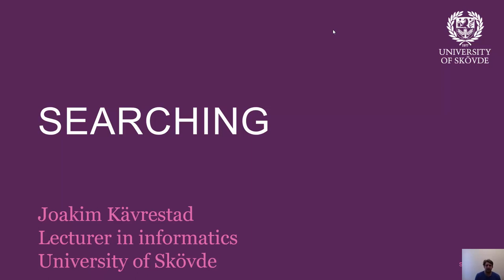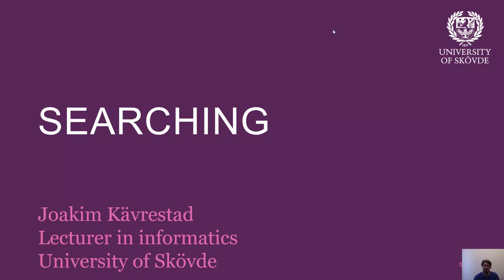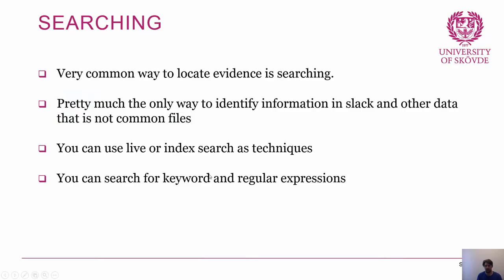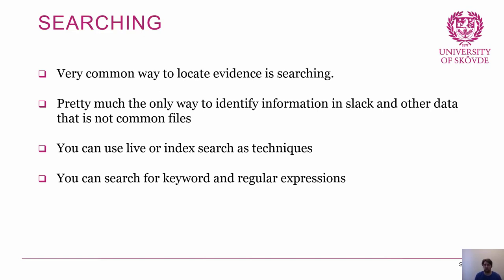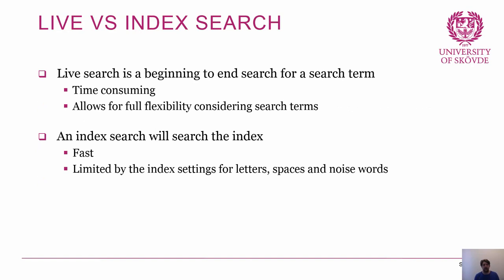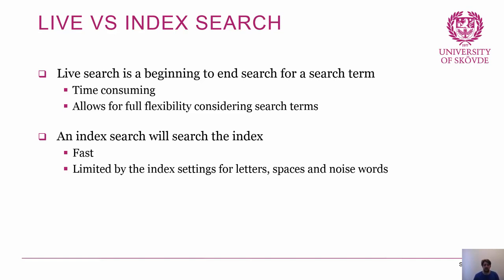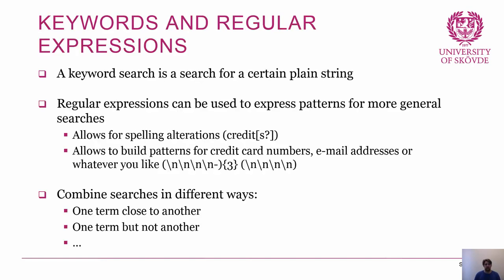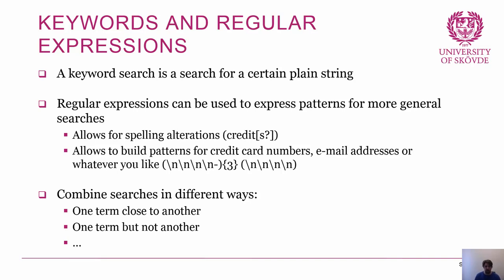9 - Searching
presentation on different search methods